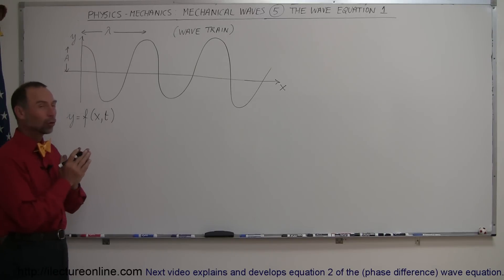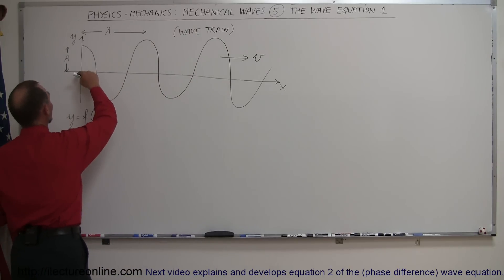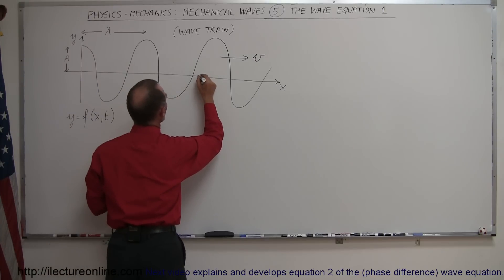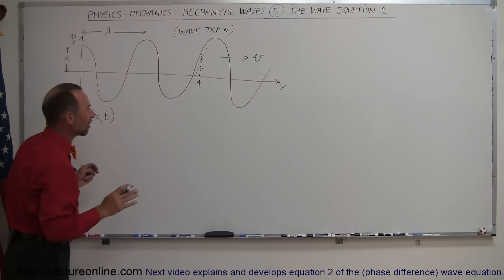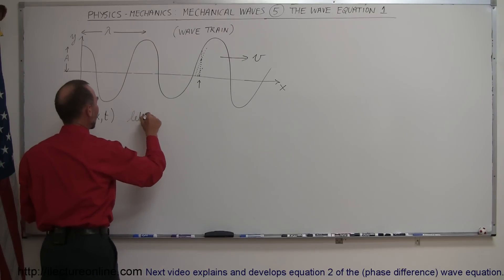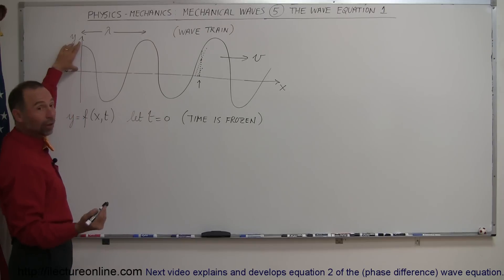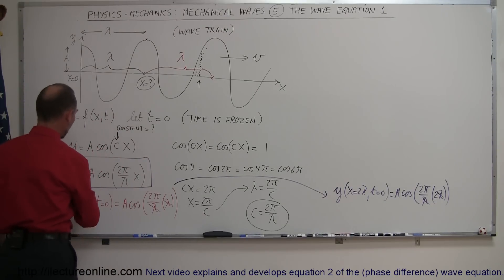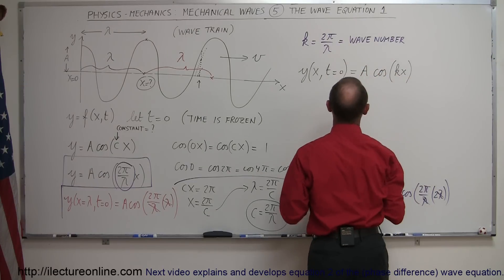Physics 19 Mechanical Waves (5 of 21) Finding the Wave Eq. (when t=0)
In this video I will explain and develop equation 1 of the (wave train) wave equation.